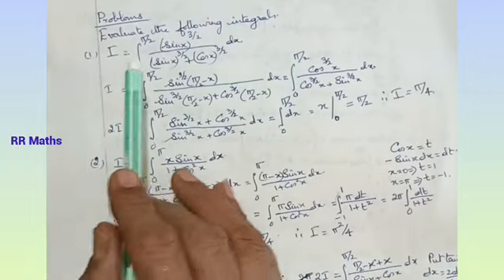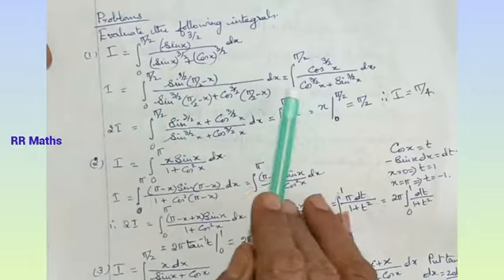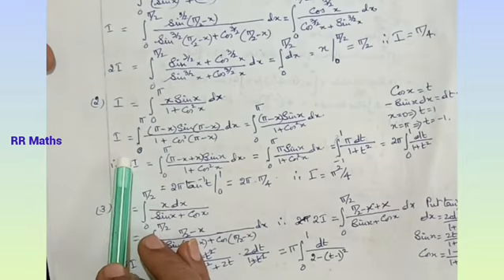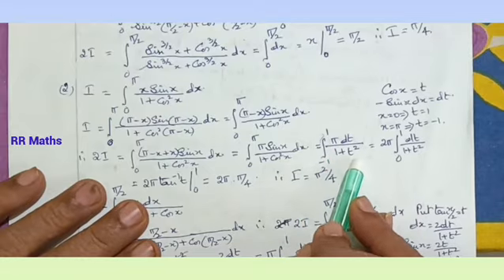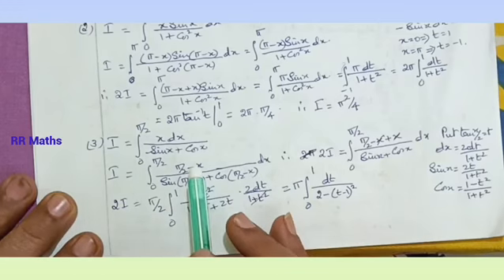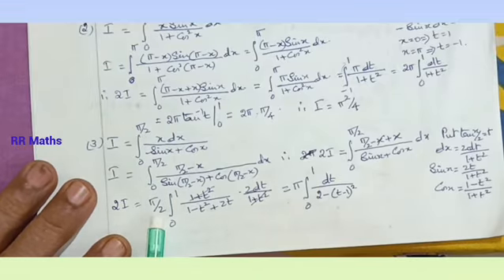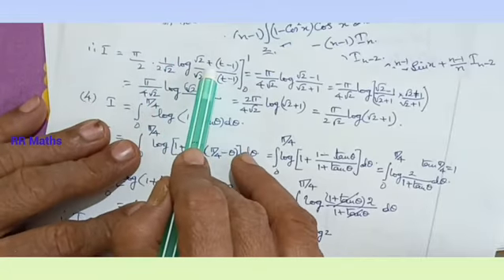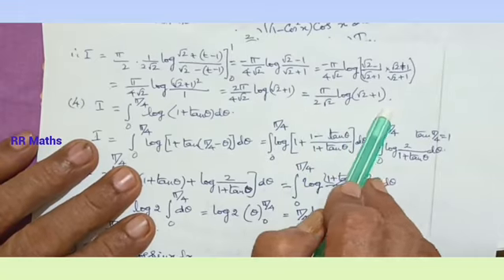Definite Integral- Ep 2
Let's solve a few problems in this episode.